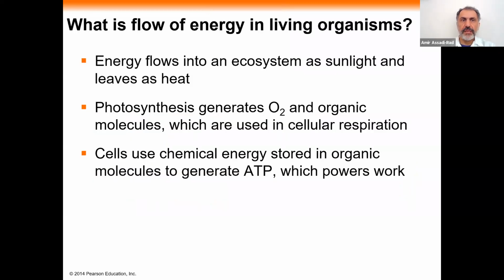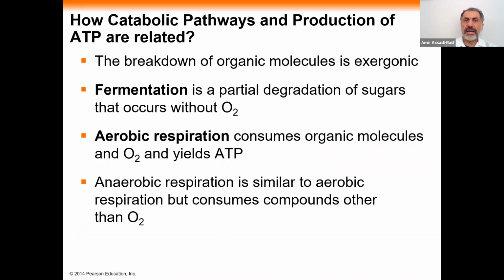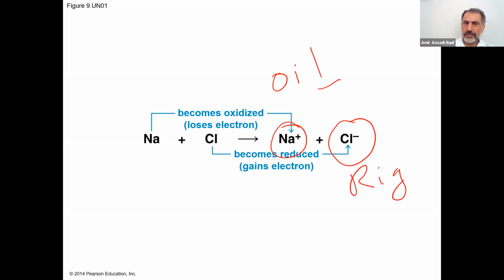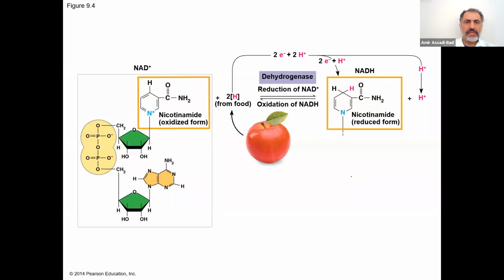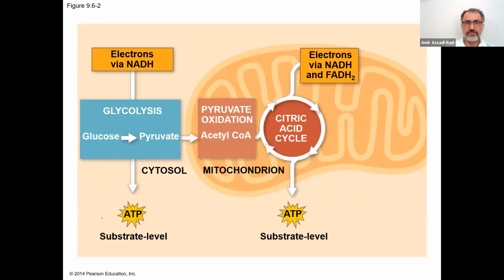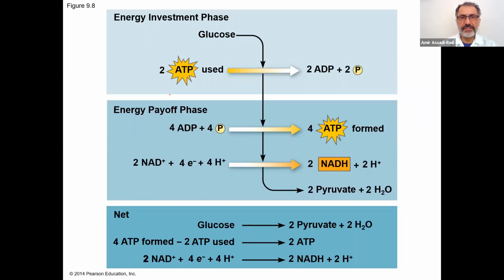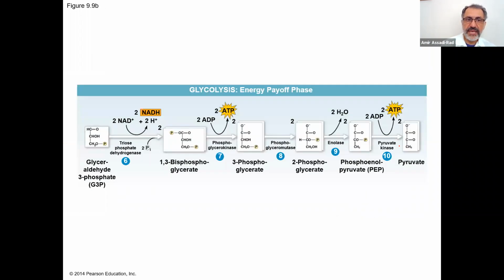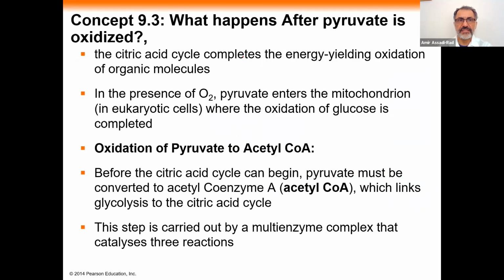Amir Bio 1 chapt 9 part 1